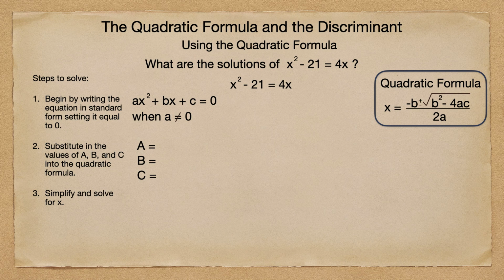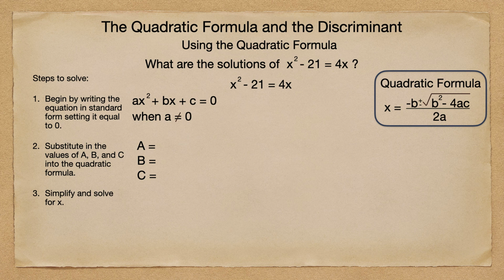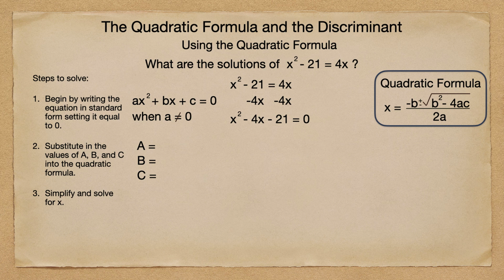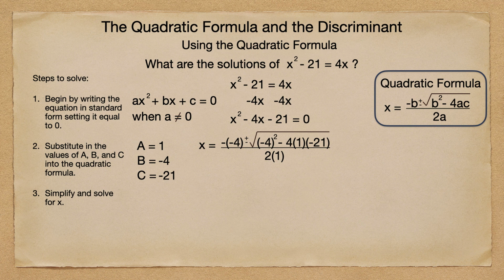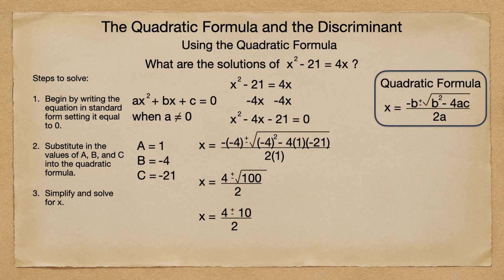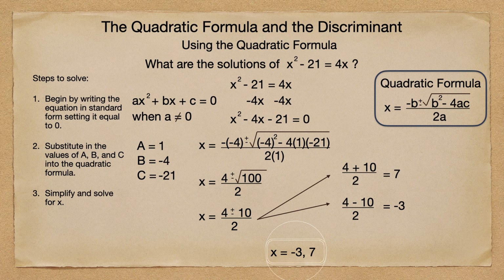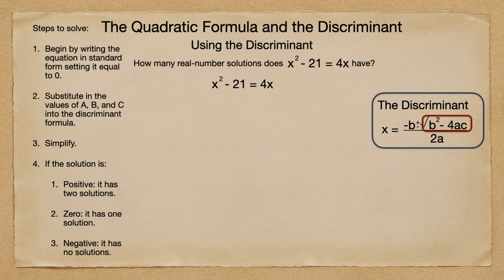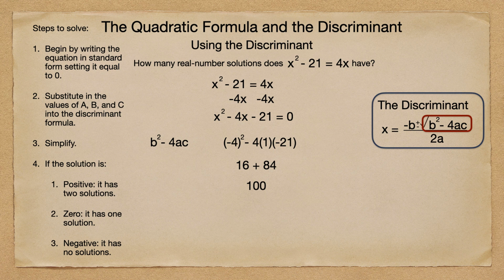The Quadratic Formula and the Discriminant